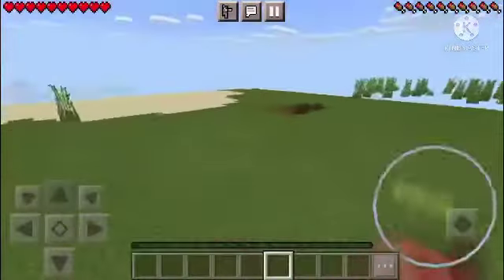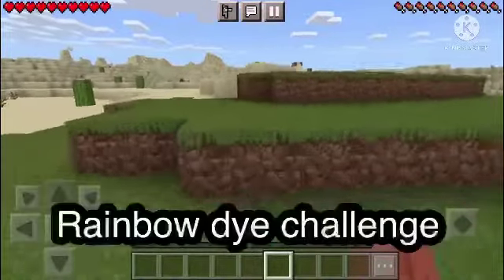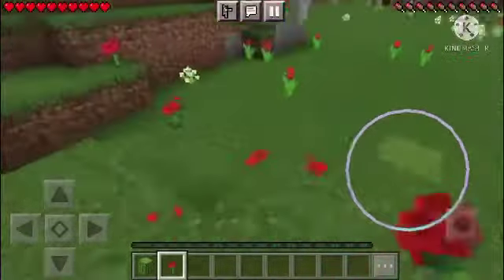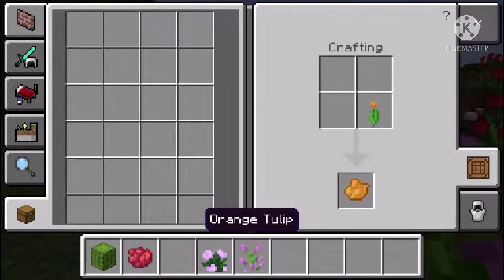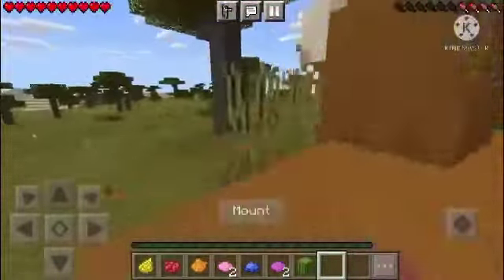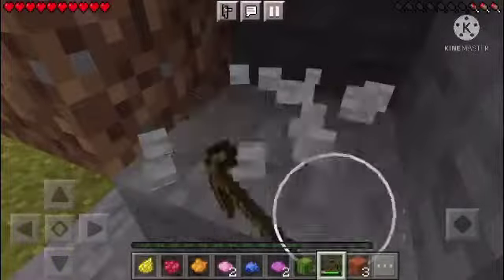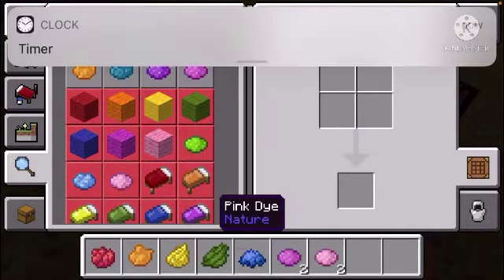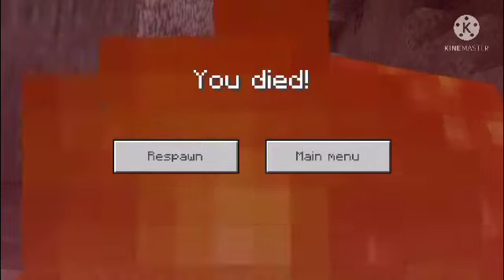Rainbow dye challenge